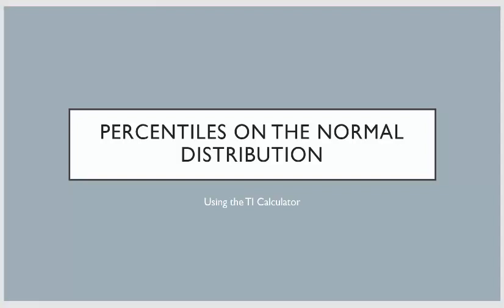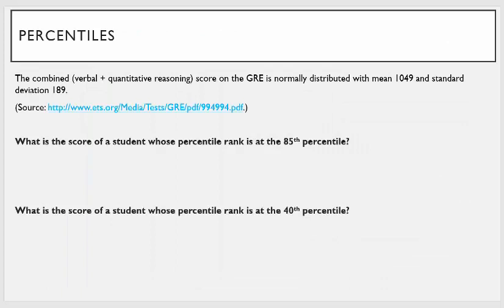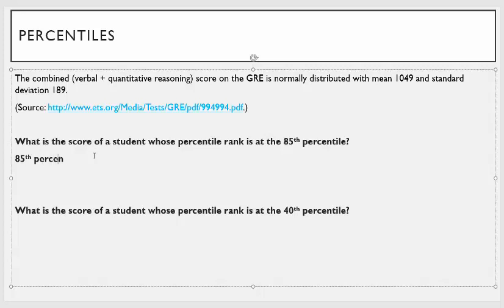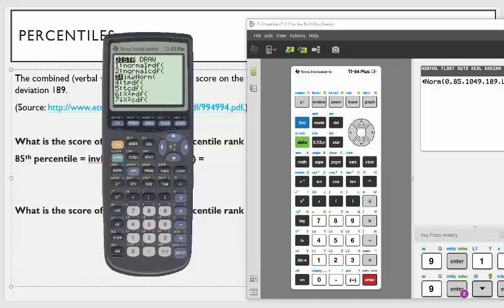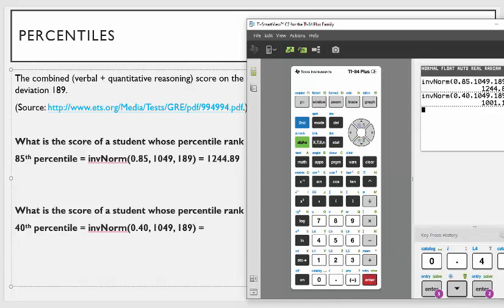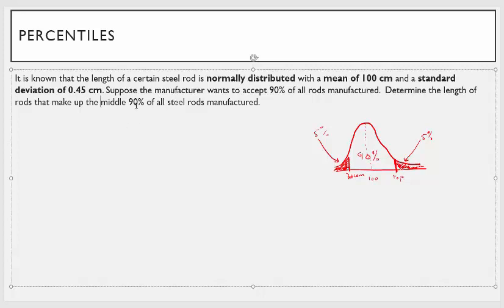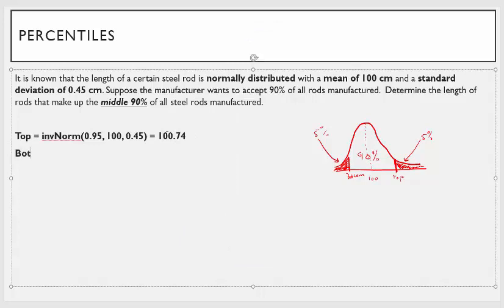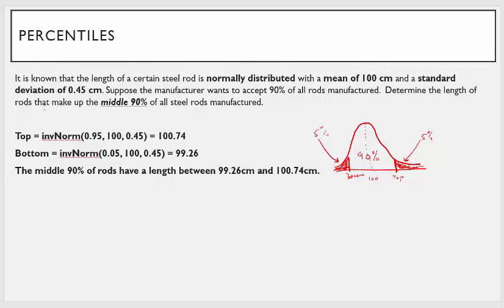Normal Distribution Percentiles Using the TI Calculator